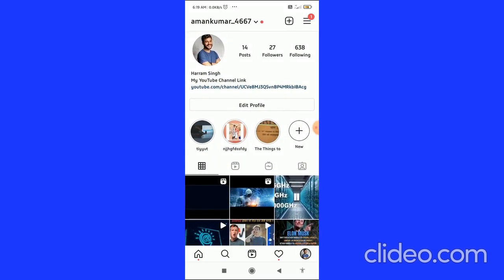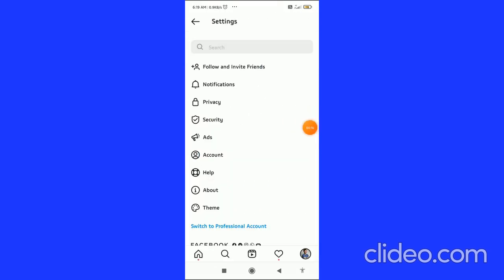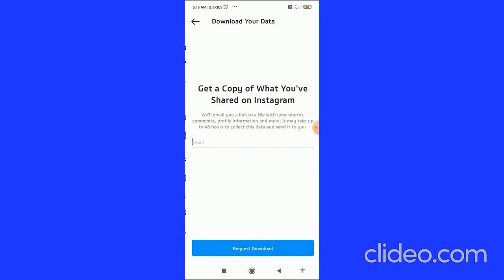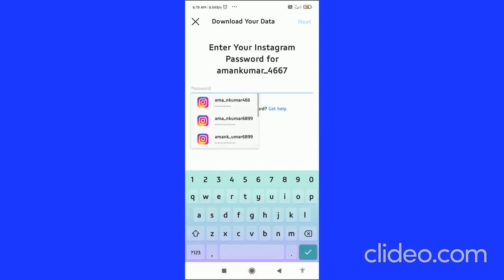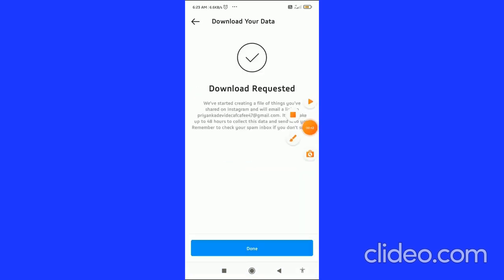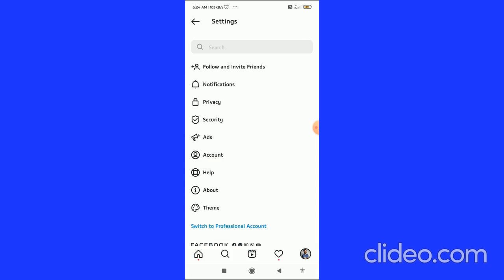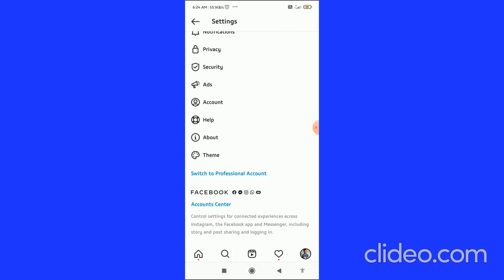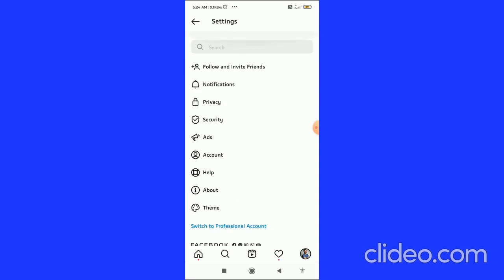How To Download Your Instagram Photos For Safekeeping ! 2021 (Simple)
,Download Your Instagram Photos For Safekeep NetArtener,netartener,Netartener Noteartener,NoteArtener,noteartener,note artener